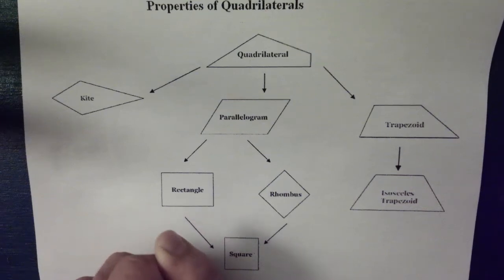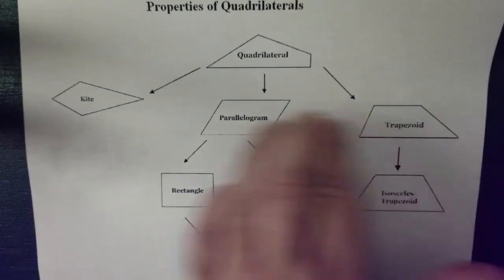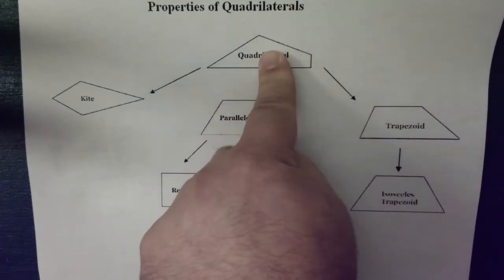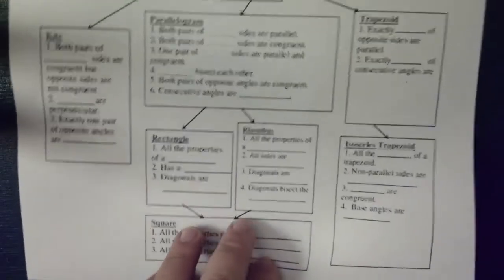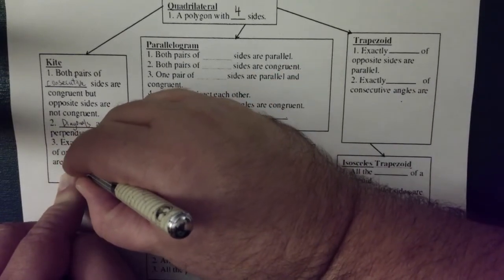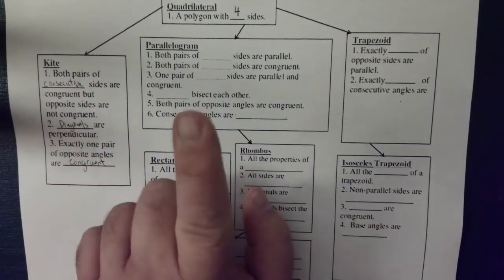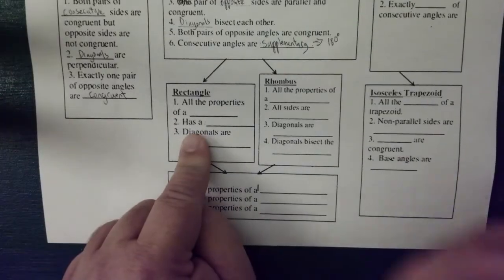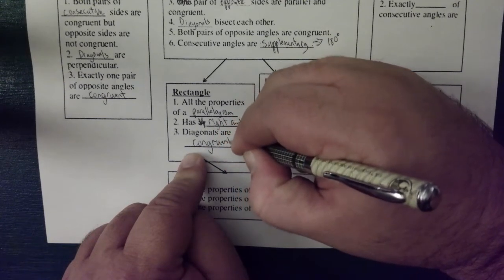02 03 2020 Properties of Quadrilaterals